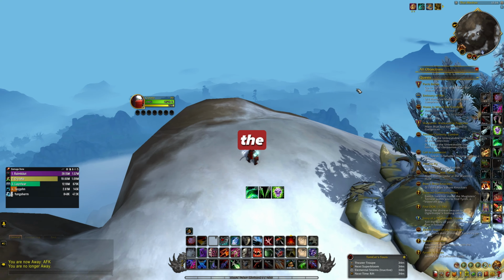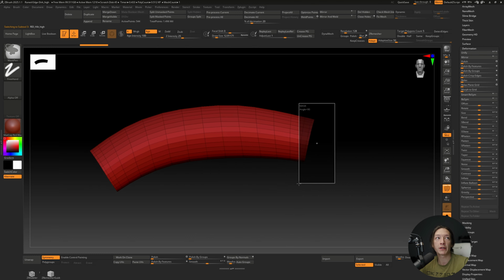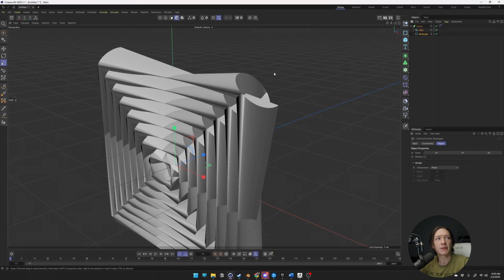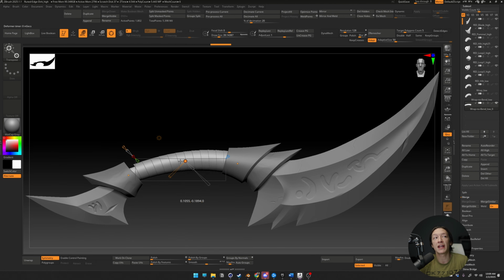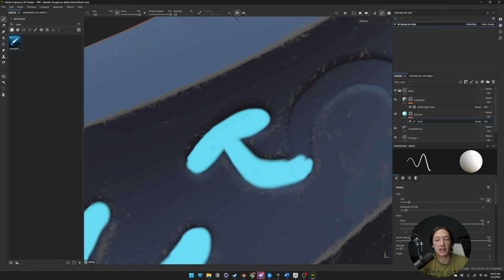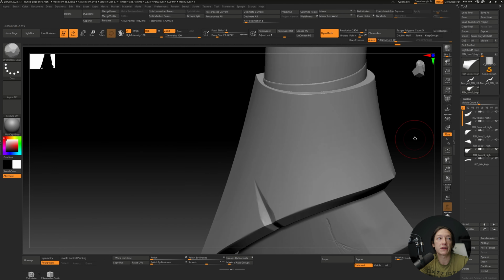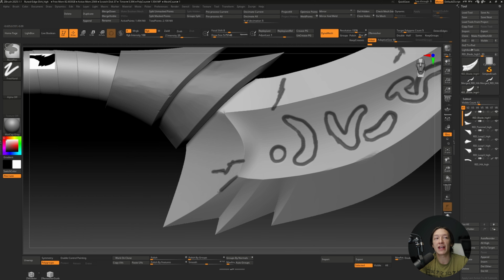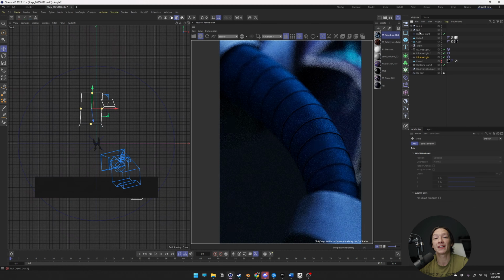Low Poly Game Asset Behind The Scenes